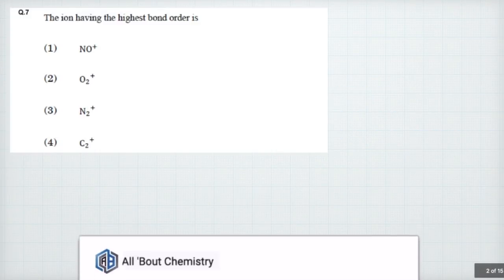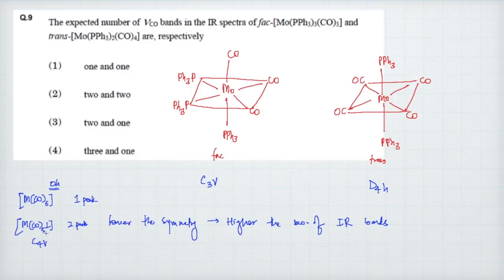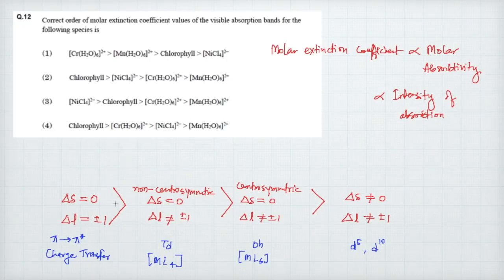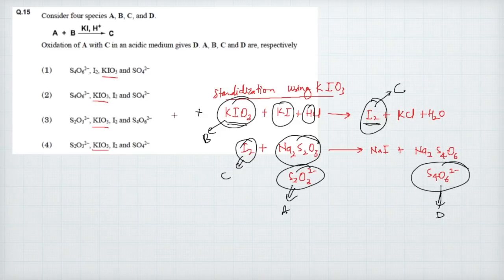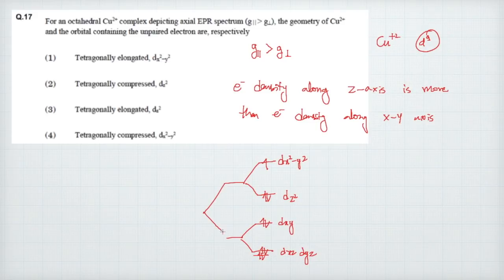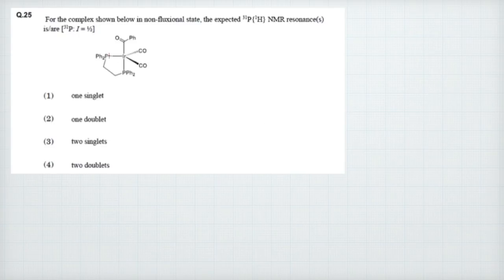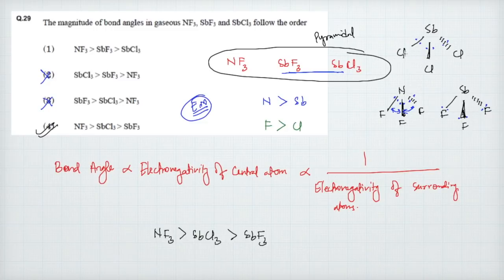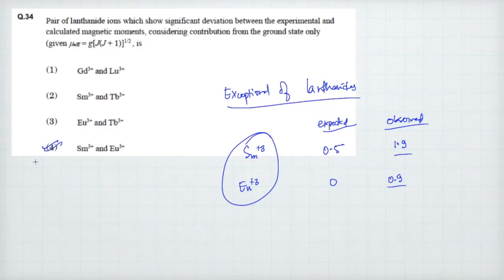CSIR DEC 2019: Inorganic Chemistry | Detailed Solution | Section-B (15th Dec)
The video deals with detailed solution of the questions asked in CSIR-NET Dec 2019 Exam in Inorganic Chemistry. The Solution is for Exam held on 15th Dec 2019.